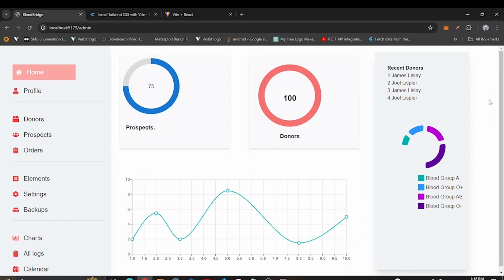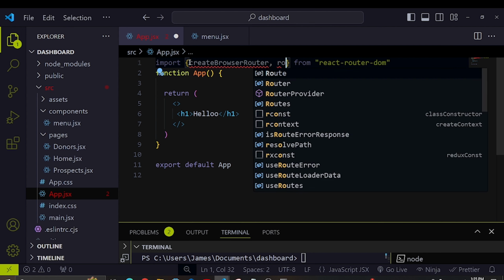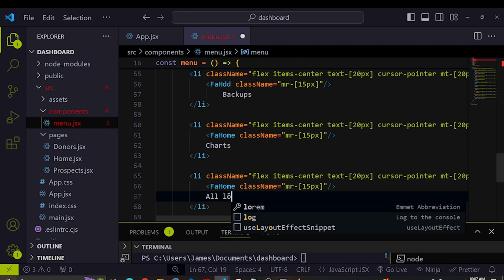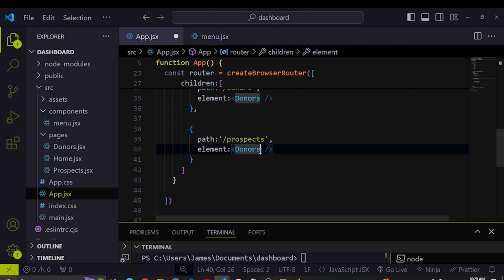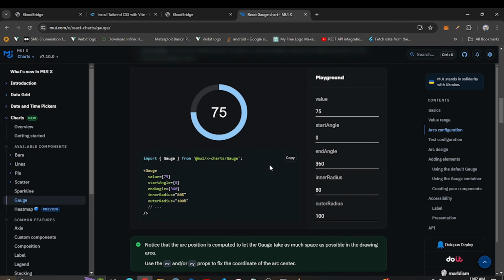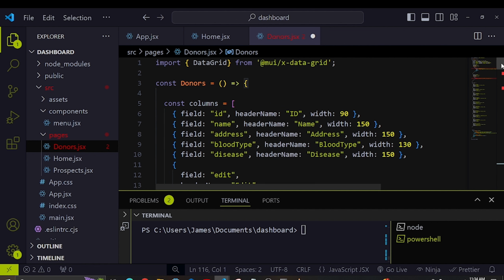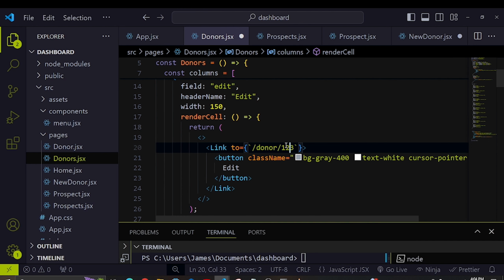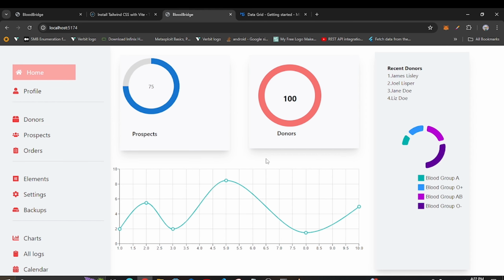Build Admin React Dashboard: React, Tailwind CSS & Material UI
🚀 Welcome to the Ultimate Guide to Building an Admin Dashboard with React, Tailwind CSS, and Material UI! 🚀

Are you ready to take your web development skills to the next level? Join us in this comprehensive series where we'll build a sleek, functional admin dashboard from scratch. Perfect for developers of all levels, this series will cover everything you need to know to create a modern and responsive admin interface.

🔹 What You'll Learn:

Day 1: Setting Up the Project
Day 2: Creating the Dashboard Layout
Day 3: Adding Navigation and Routes
Day 4: Creating Donors and Prospects Pages with DataGrid
Day 5: Building Donor and New Donor Pages

🔹 Why Watch?

- Hands-on coding tutorials
- Step-by-step guidance
- Beautiful and responsive design using Tailwind CSS
- Professional UI components with Material UI

Whether you're looking to enhance your portfolio, tackle a new project, or simply learn new skills, this series is for you!

Join the journey and start mastering admin dashboards today! 🚀